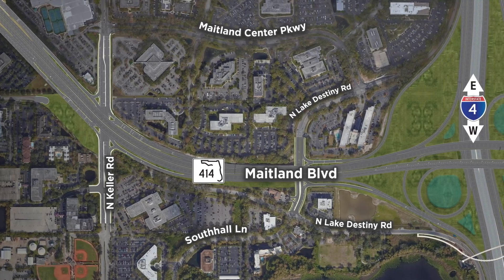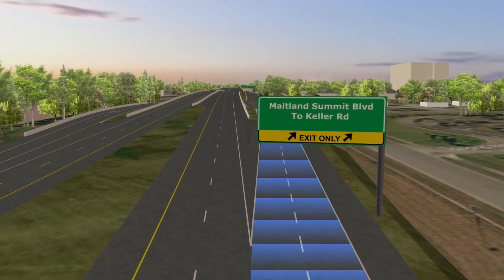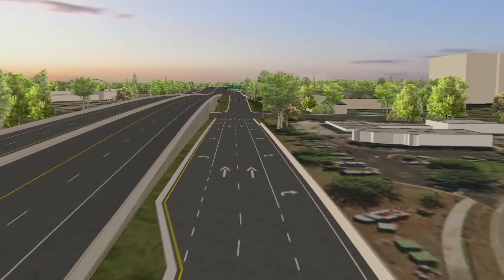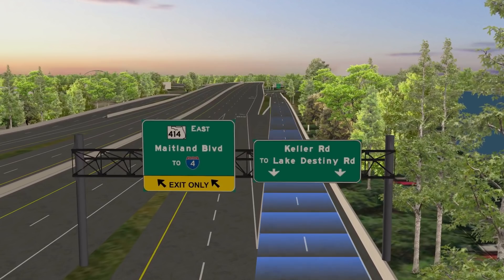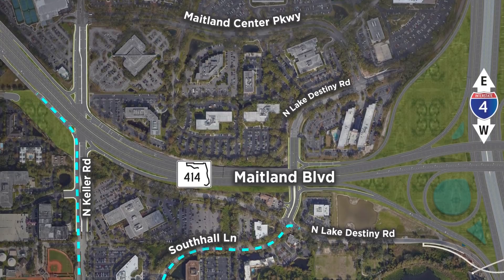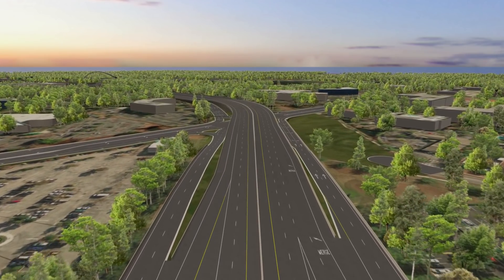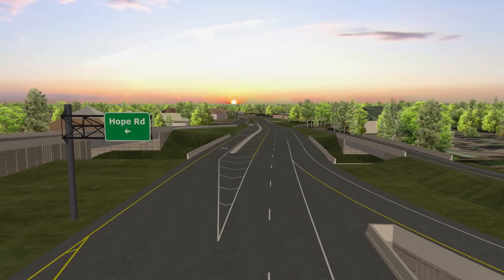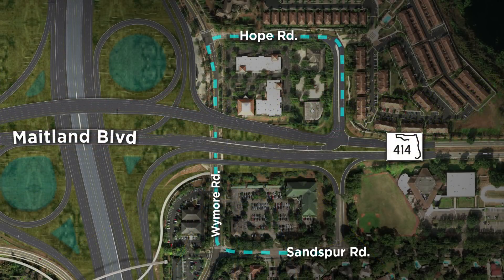I-4 Ultimate: FUTURE PREVIEW OF EASTBOUND MAITLAND BLVD / I-4 INTERCHANGE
This 3-D animation depicts how traffic will move along eastbound Maitland Boulevard and access Interstate 4 when all improvements have been built.